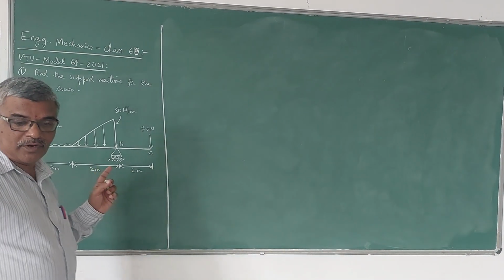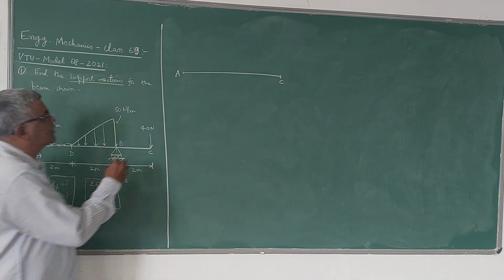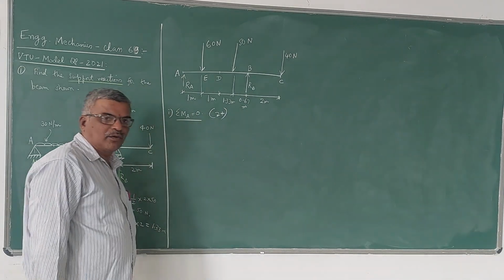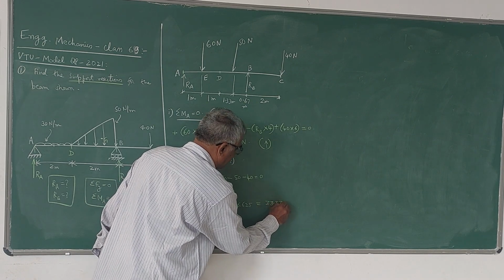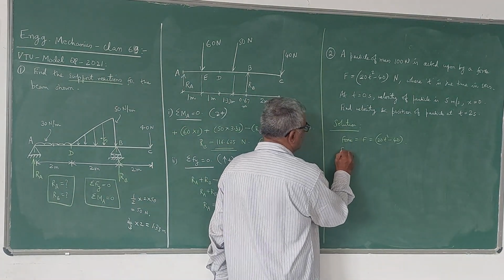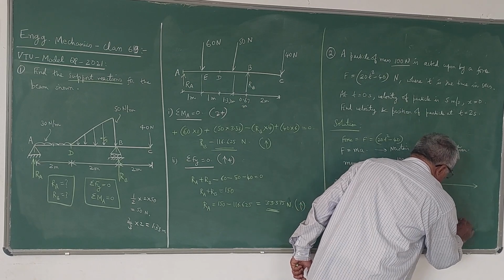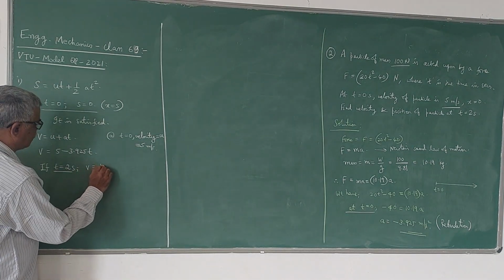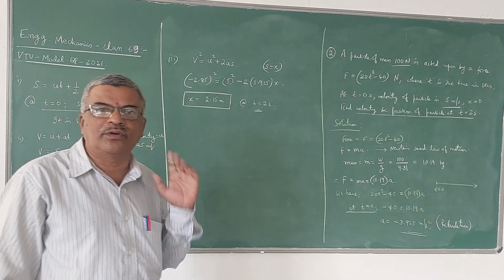ENGINEERING MECHANICS - Class 69 - Support reactions, Kinematics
VTU Model QP Problems - Support Reactions of a beam, Velocity and acceleration of a particle.